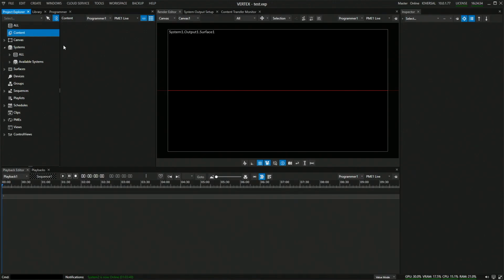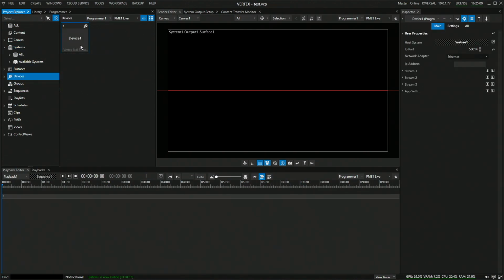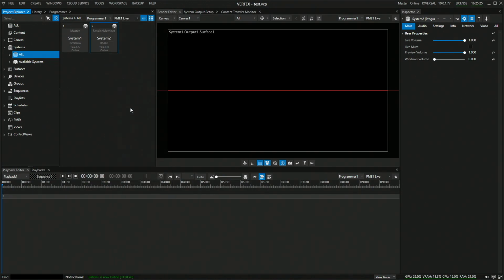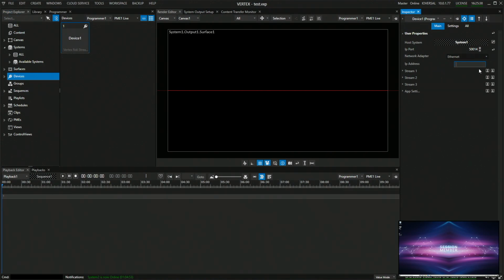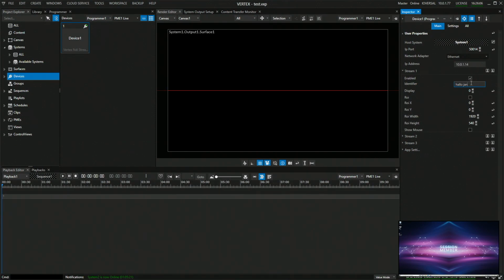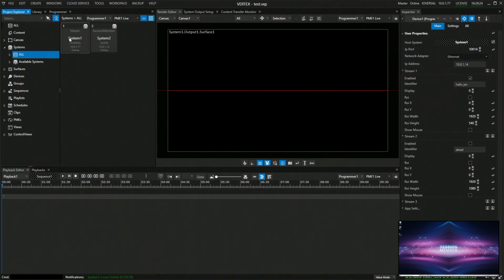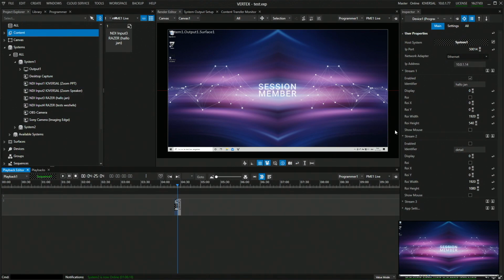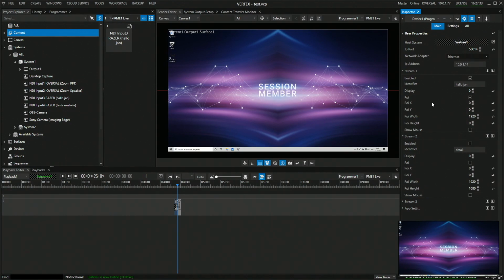NDI Streamer Remotecontrol